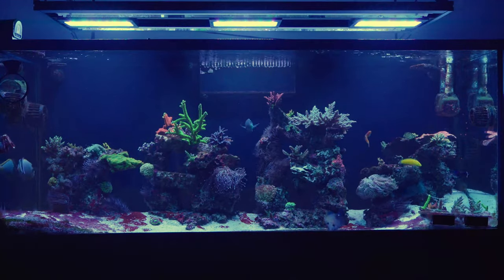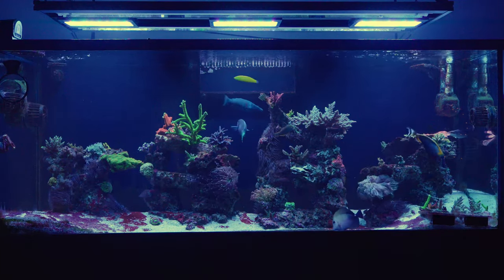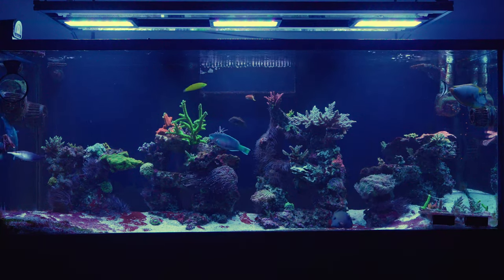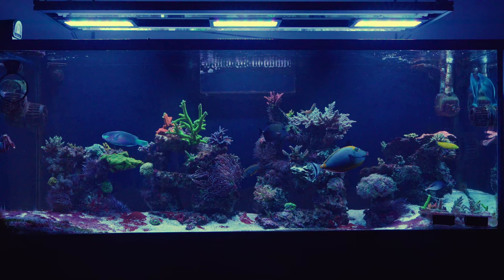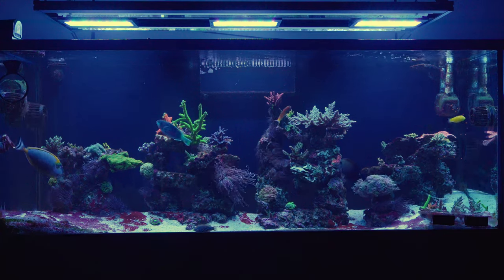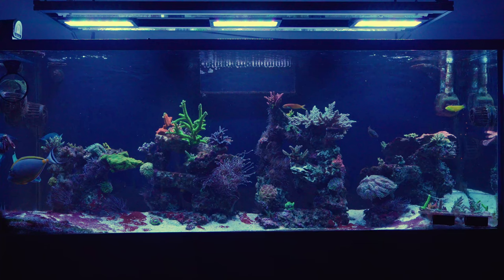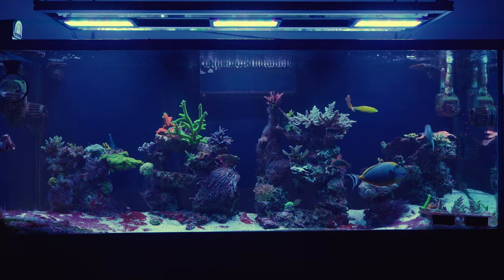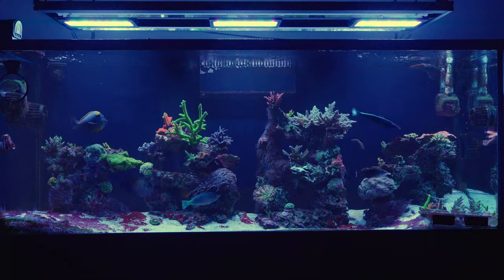Mistakes were made, lessons were learned!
This video is abut some of the mistakes I made with this tank and what I would do different next time!